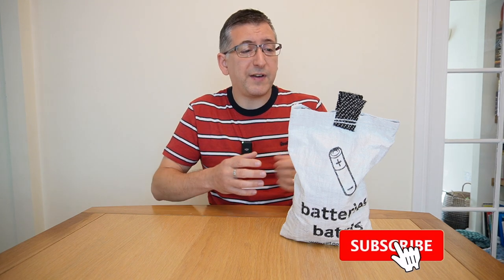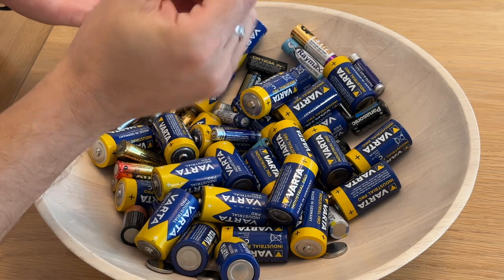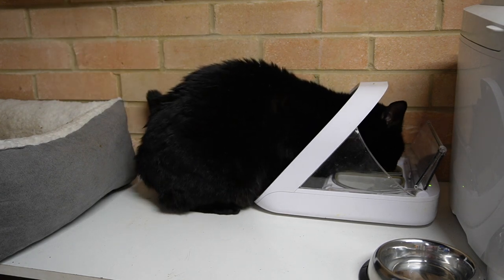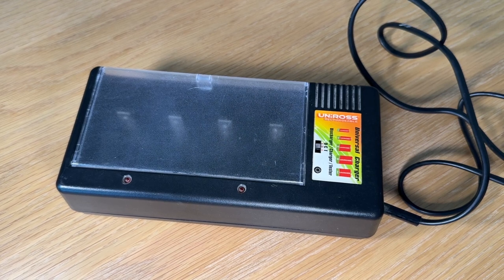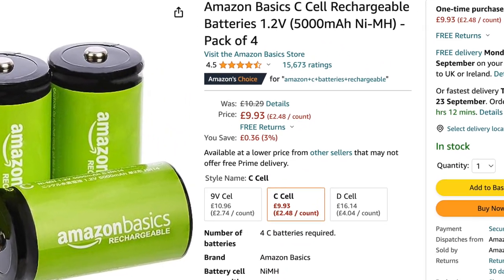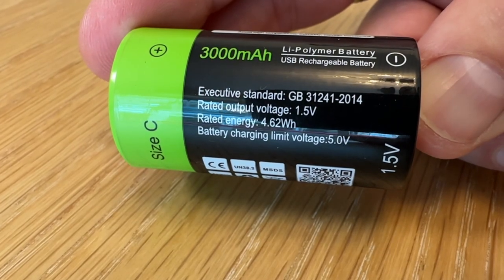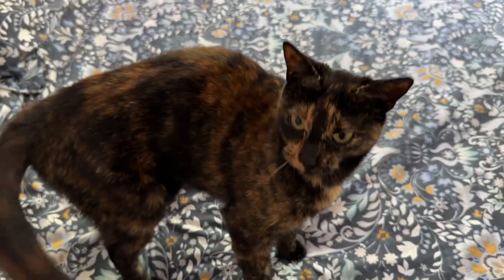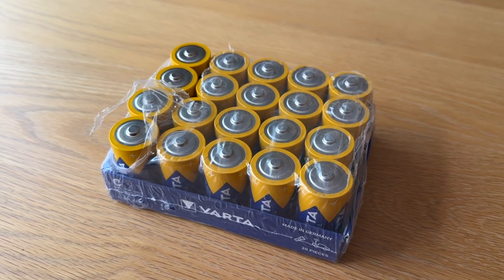USB Rechargeable Lithium Batteries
Do you get through a LOT of batteries like I do? I have a go at replacing as many single-use batteries as I can with long lasting rechargeable lithium cells instead.

SZEMPTY USB-C Rechargeable Lithium AA Batteries:

SureFeed Microchip Pet Feeder Connect:

Sure Pet Door Connect with Hub: